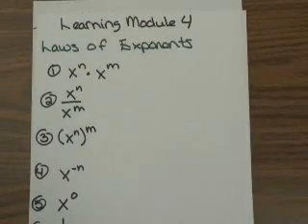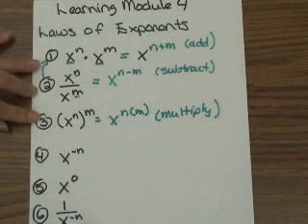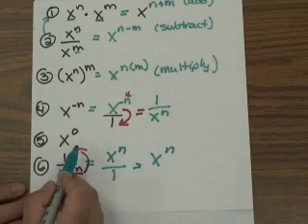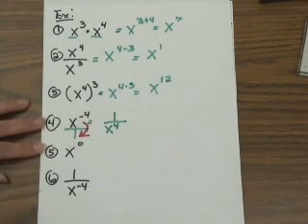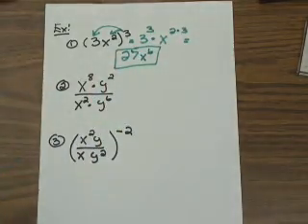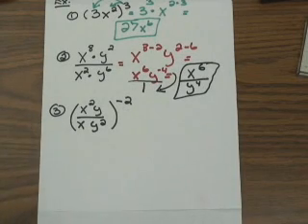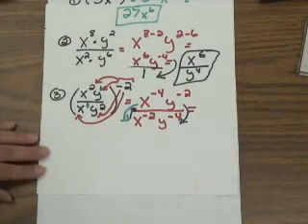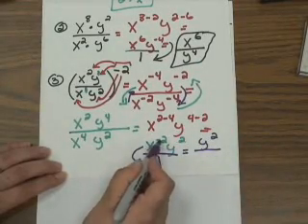Laws of Exponents